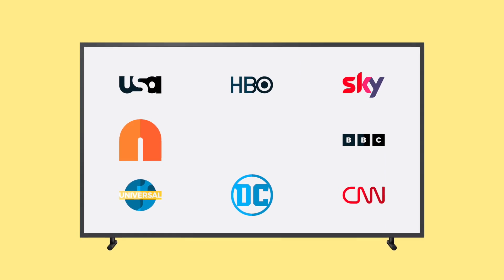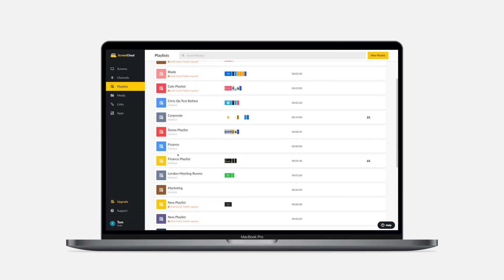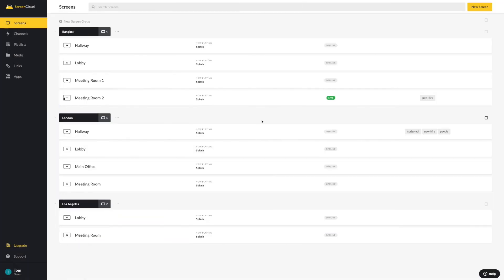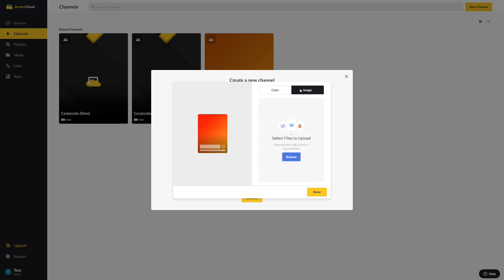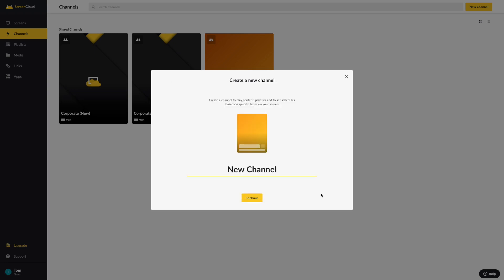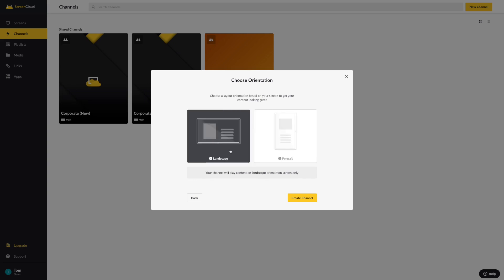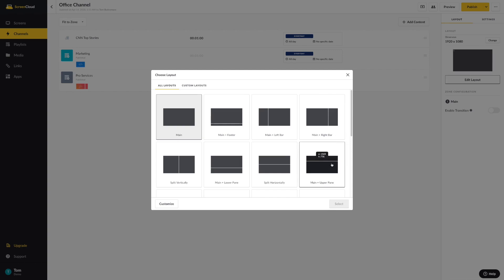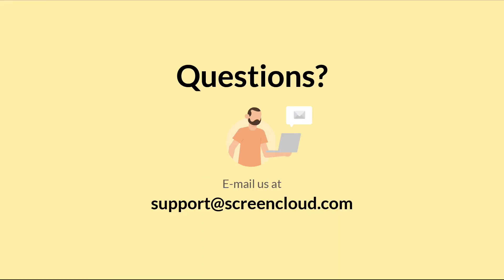Building your Channels on ScreenCloud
ABOUT SCREENCLOUD